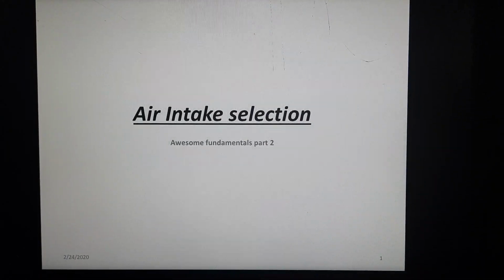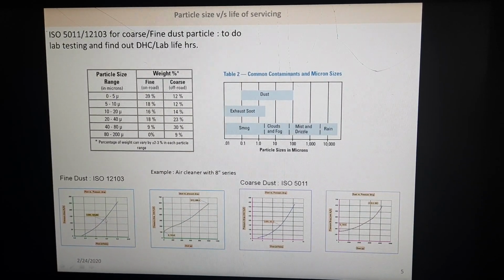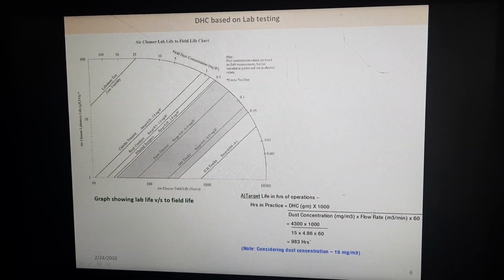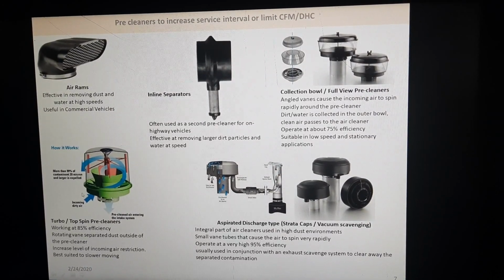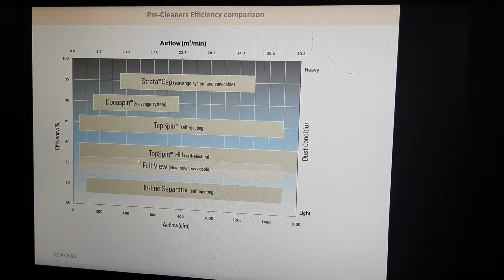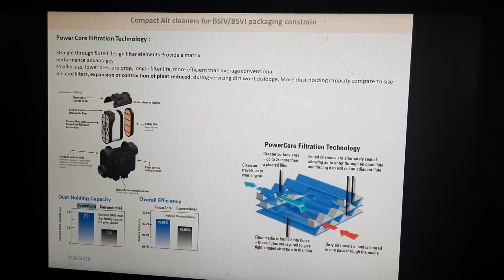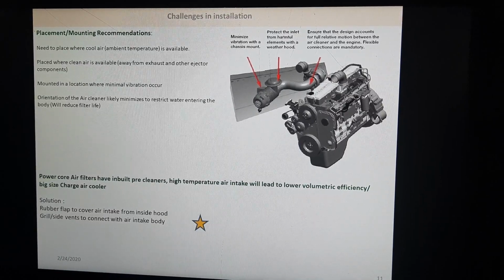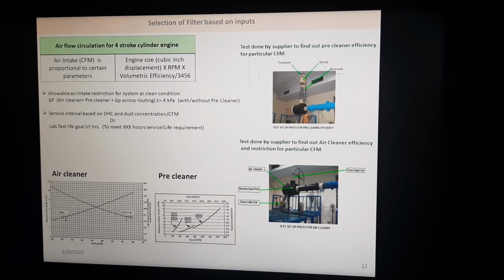Air Intake Part 2